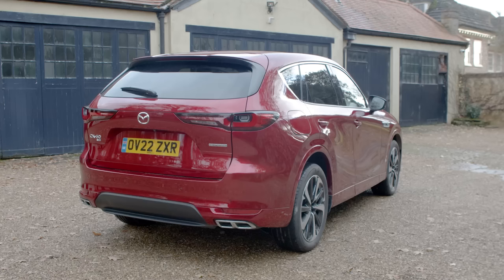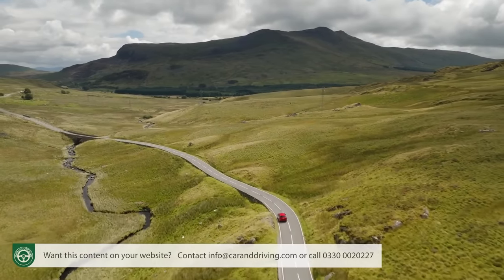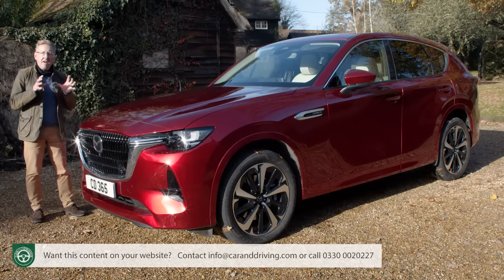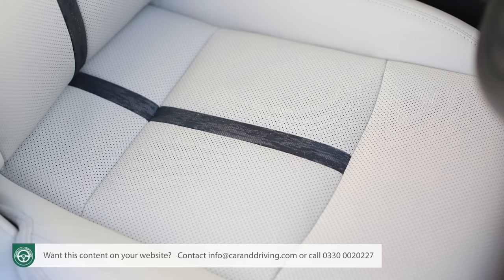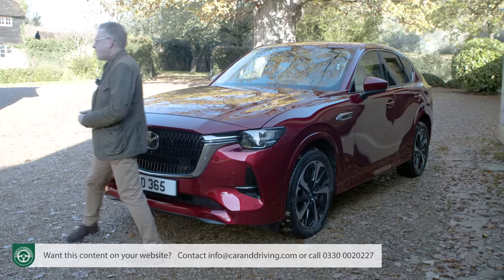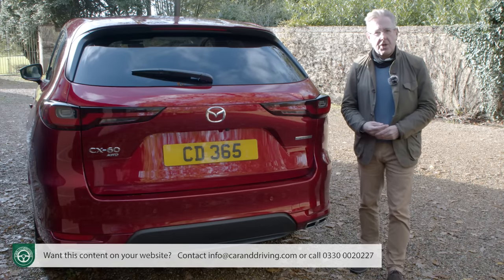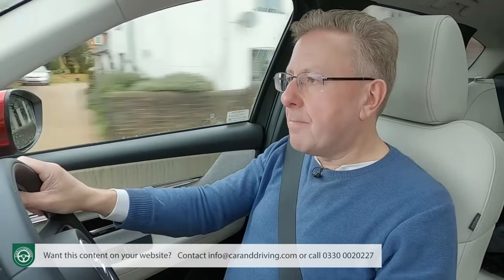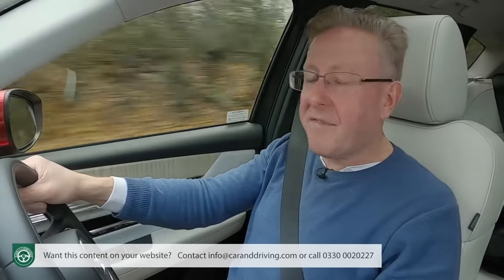Mazda CX60 2022 | REFRESHINGLY DIFFERENT?? | WHAT YOU NEED TO KNOW...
Lease A Car With LeaseLoco Mazda CX60 2022 | REFRESHINGLY DIFFERENT?? | WHAT YOU NEED TO KNOW...

overview 00:00
background 00:36
driving experience 02:41
design and build 14:29
market and model range 29:27
cost of ownership 42:44
summary 52:33

Jonathan Crouch writes an in-depth Mazda CX60 2022 review.

Mazda thinks differently - and continues to do so with this car, CX-60. This SUV is the largest model the brand has made in recent times and in this Plug-in Hybrid form, the fastest too. The platform's all- new and there's a hand-finished 'Crafted in Japan' design ethos that the company hopes will propel this car into contention with premium rivals.
Previous Mazda followers will be interested to see if the brand's usual sharp handling has been preserved by this 2.1-tonne SUV; the company promises it's snappily-titled 'Skyactiv Multi-Solution Scalable Architecture' platform will help deliver that. It's a chassis that's made possible the introduction of a PHEV powertrain - the company's very first. And a pair of more conventionally-electrified 'M hybrid' mild hybrid petrol and diesel units. So, Mazda is going up-market, in product size, image quality and luxury. Can cars like this one support that move?